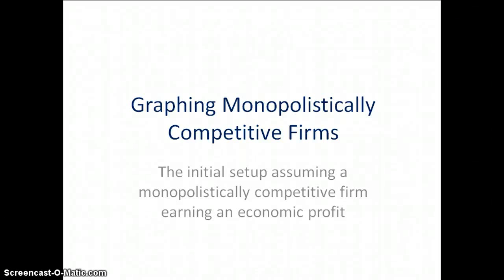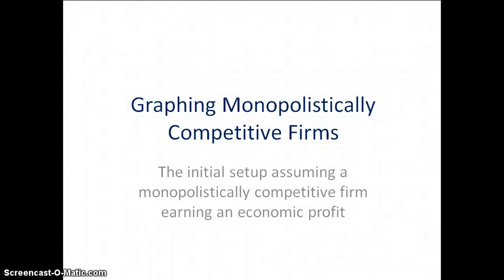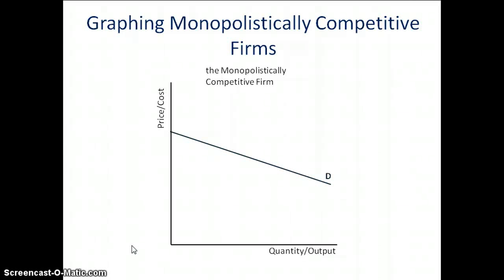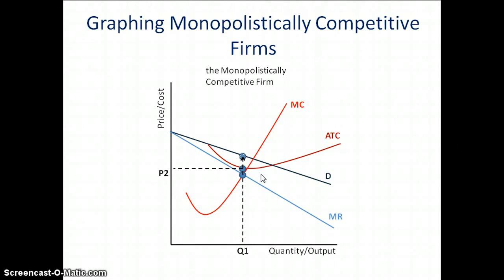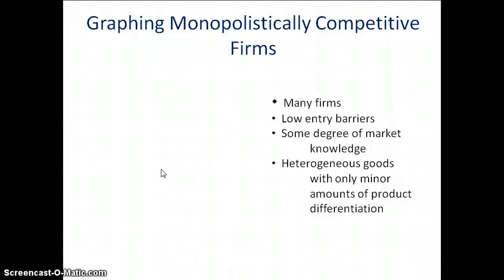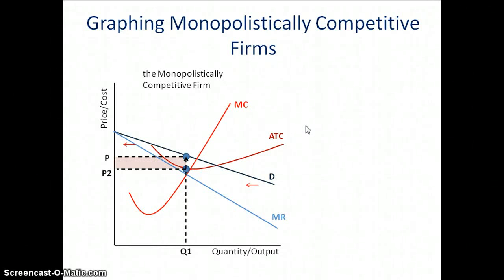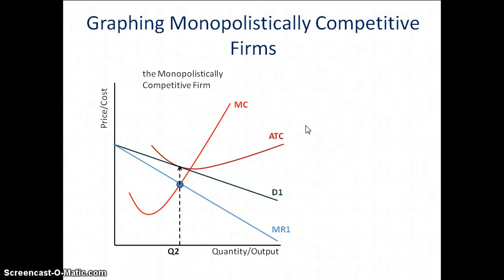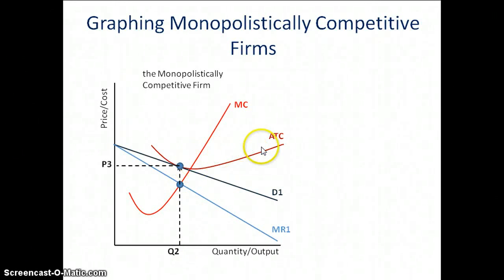2c Monopolistic Competition How to Graph it